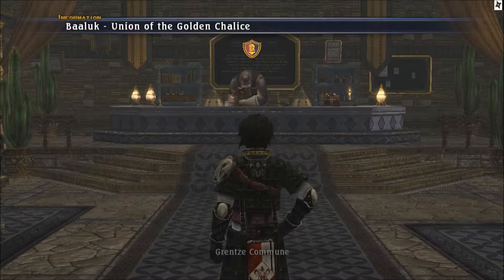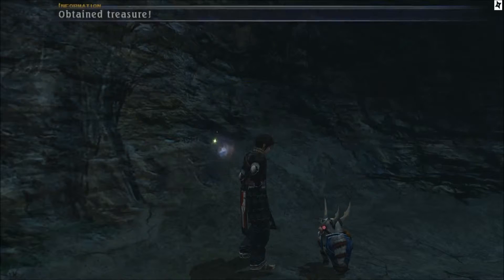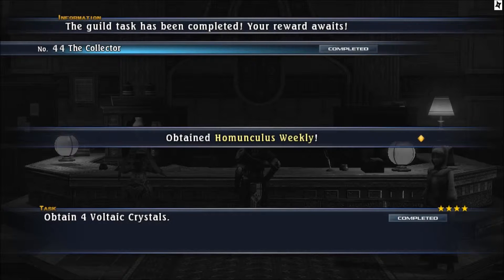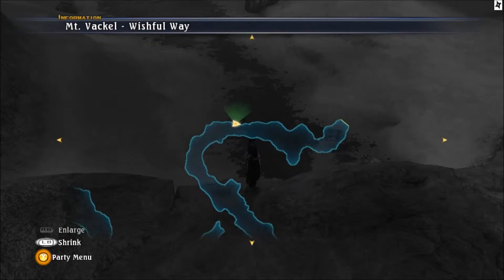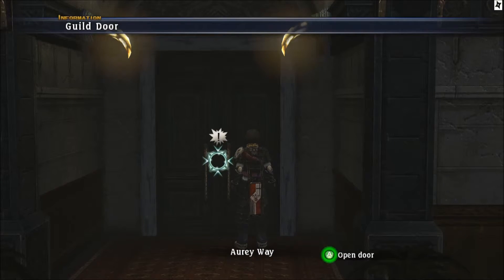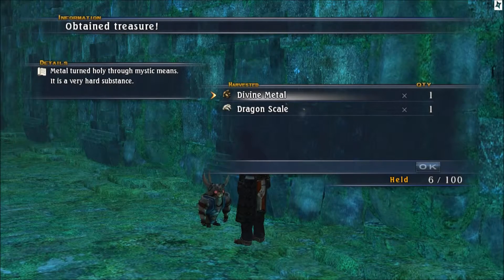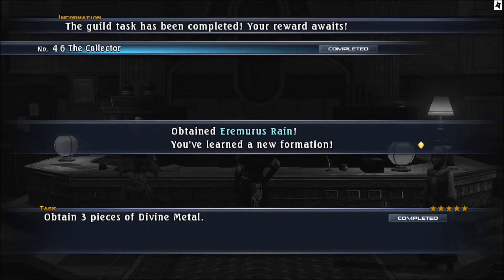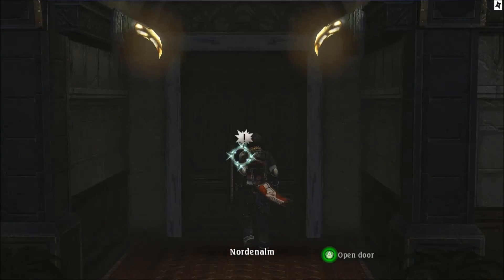The Last Remnant Part 150 - Union Of The Golden Chalice 7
The next part of the 100% walk trough.

44. Voltaic CrystalX4
- HARVEST: Blackdale/Dillmoor/Numor Mine/The Sixth Path
- DISASSEMBLE: Coral Wristlet/Auld (Bastardsword,Broadsword,Halberd,Scepter)/Banshee's Dirge/Boggart's Hoard/Bolt (Tambo,Tataraichi)/Deathbringer/Focalor Dominus/
Devil's Fork/Dragonfly/Drakescale (Edge,Shield)/Easternlord/Gaap/Halphas/Kelpie's Curse/Kobold's Cunning/Kotetsu/Leanan Sidhe's Wiles/Orobas/Siren's Song/Storm (Blackjack,Bladebreaker,Bluesteel,Demonblade,Glaive,Hawkwind,Highbrand,Masterblade,Morningstar,Nethershield,Smiter,Soulshield,Wand)/Undelwaltette/VulcanLance/Wyrm
(grounder,hammer,Pendant)
- REWARDS: Tortoise Formation/Homunculus Weekly/Melamus

45. Holy WaterX3
- HARVEST: Darken Forest Wanderer's Ruins/Mt. Vackel Wishfull Way
- REWARDS: Crab Weekly/Eye Of The Dragon(Pc)/Zack

46. Divine MetalX3
- SHOPS: Baaluk Malliem's Shop
- HARVEST: Darken Forest Wanderer's Ruins/Darken Forest Abyssal Forest/My. Vackel Wishfull Way/The Sixth Path
- TREASURE: The Third Path
- DISASSEMBLE: Auld (Bludgeon,Claymore,Greatstaff,Harpoon,Scimitar,Targe)/Aspis (Adamanteus,Caelestis,Crystallus,Imperatoris)/Champion's Heathershield/Damascene (Buckler,Heathershield,Kiteshield,Towershield)/Divine (Buckler,Heathershield,Kiteshield,Towershield)/Djinslayer/Draconile Heathershield/Enchanted (Nethershield,Soulshield)/Gaap/Halphas/Holy Relic/Idol Greaves/Migh (Bardiche,Cutlass,Executioner,Javelin,Longsword,Pitchfork,Quarterstaff,Scythe,Tuck,Vare,Zweihander)
/Nethershield/Orobas/Prismic (Buckler,Heathershield,Kiteshield,Towershield)/Resurrection Chain/Runic (Cutlass,Scythe)/Sagaris Antiquitis/Scutum (Adamanteus,Antiquitis,Caelestis,Crystallus,Heroicus,Imperatoris,Serpentis)/Shielding (Nethershield,Soulshield)/Shieldisk/Superior (Nethershield,Soulshield),Superlative (Godshield,Nethershield,Soulshield,Targe)/Verge Of Victory/Warlord's (Heathershield,Towershield)
- QUEST REWARD: UFO!?
- REWARDS: Spiritlord Weekly/Eremurus Rain Formation(Pc)/Aiterra